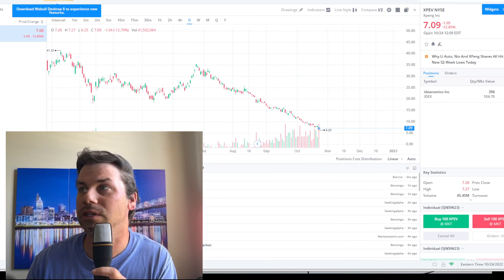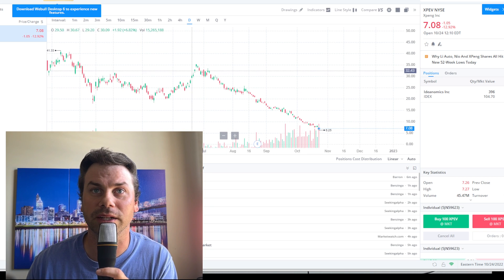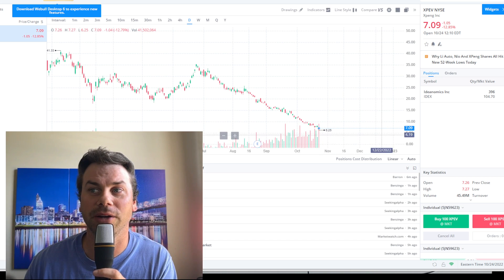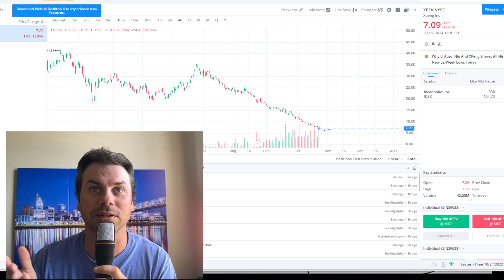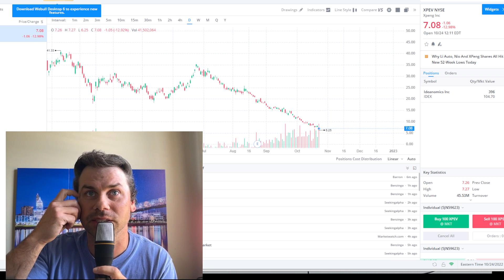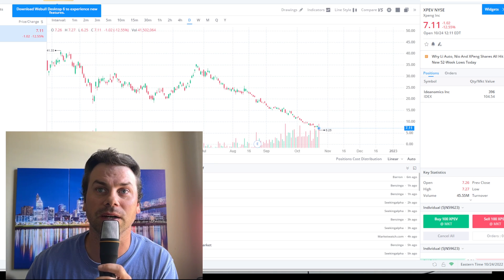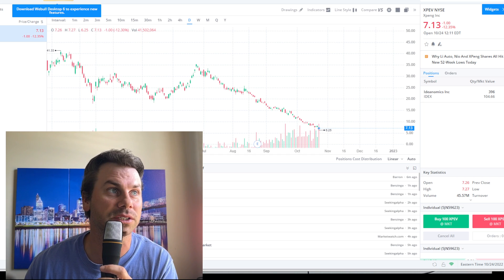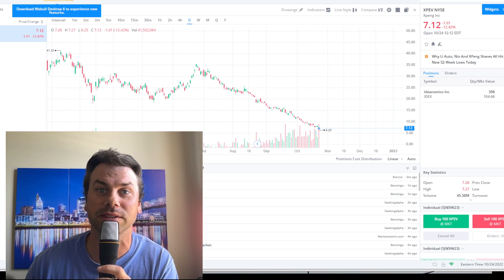Should you buy XPENG after technology has been approved?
Reasons why I think xpeng xpengstock stock will increase from current catalyst.